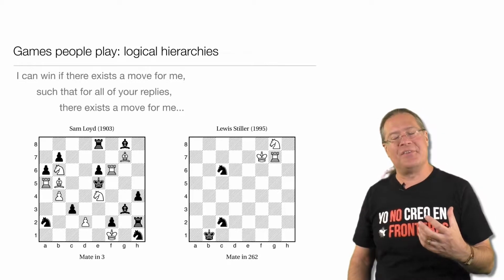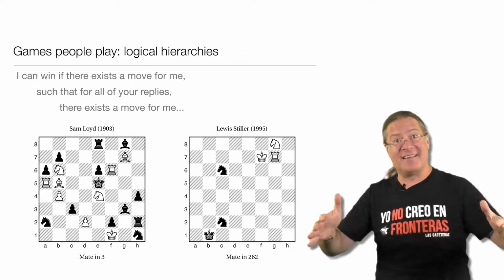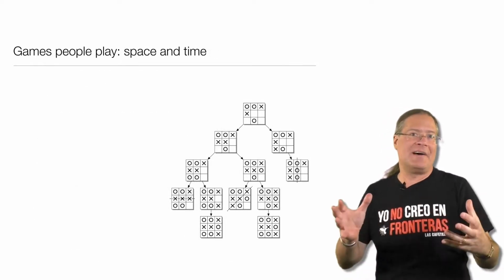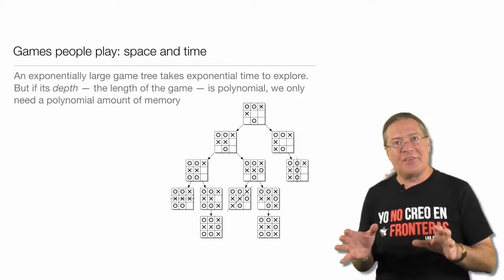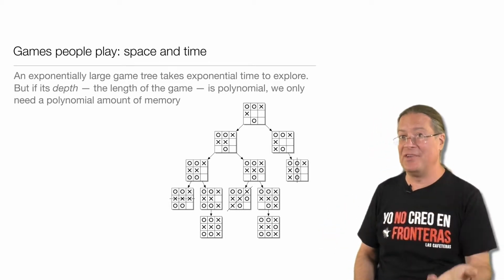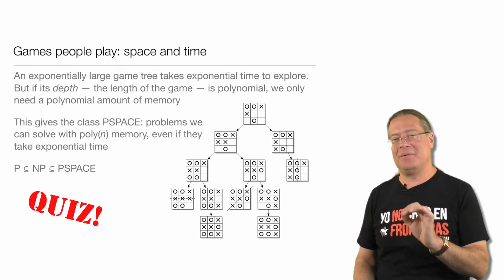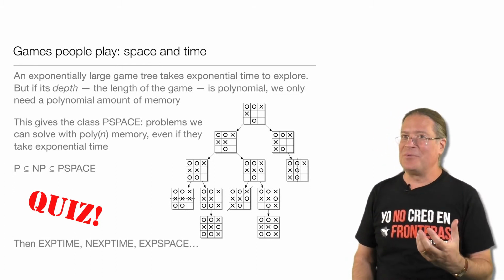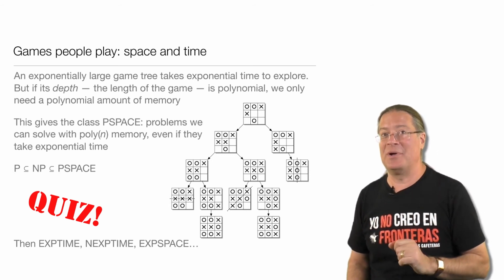Computation in Complex Systems : P versus NP : Above & Beyond : PSPACE & Quiz